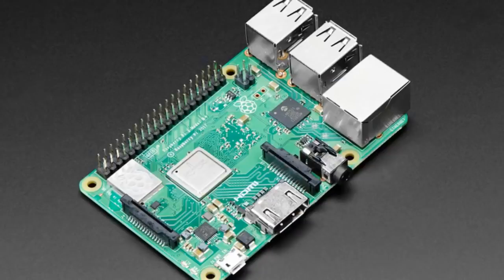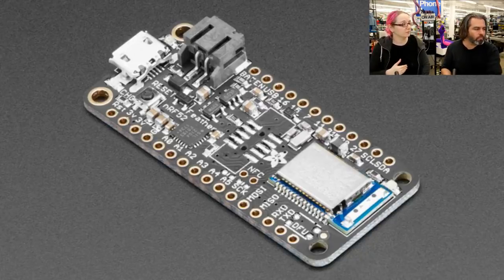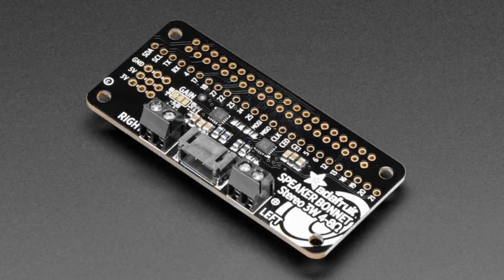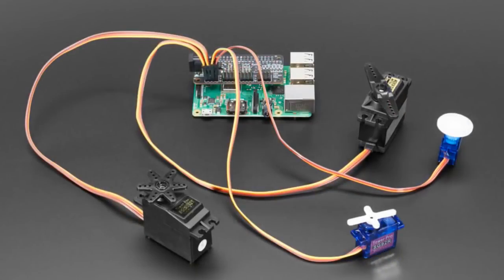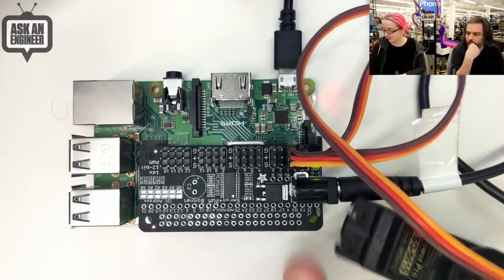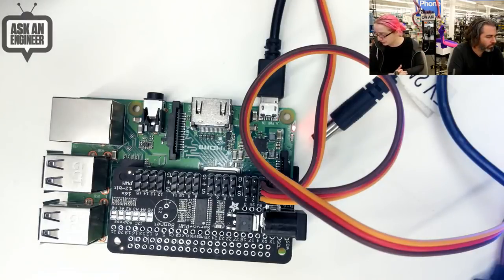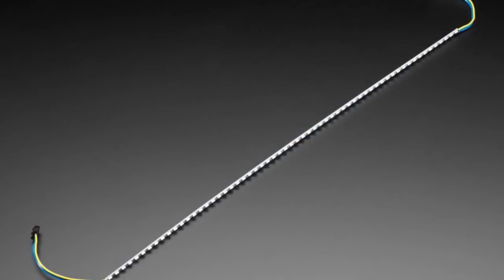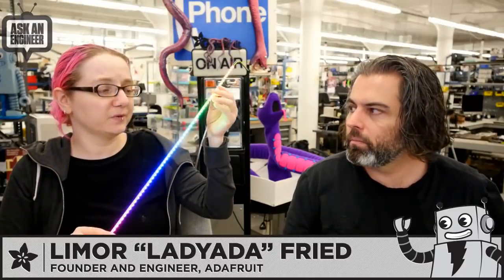New Products 3/21/2018 Featuring Adafruit 16-Channel PWM / Servo Bonnet @adafruit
Raspberry Pi 3 - Model B+ - 1.4GHz Cortex-A53 with 1GB RAM (0:04)

Adafruit I2S 3W Stereo Speaker Bonnet for Raspberry Pi - Mini Kit (1:22)

Side Light NeoPixel LED PCB Bar - 60 LEDs - 120 LED/meter - 500mm Long (4:55)